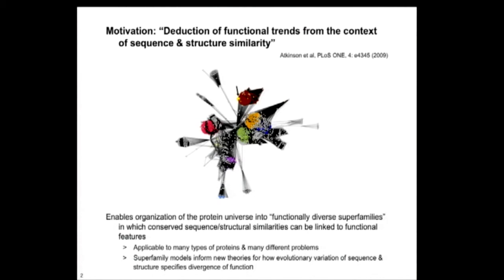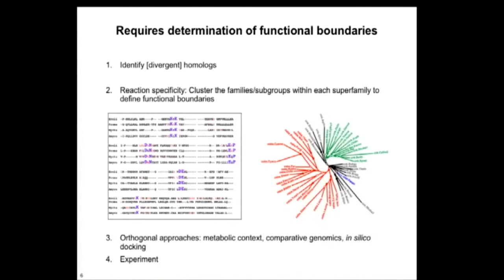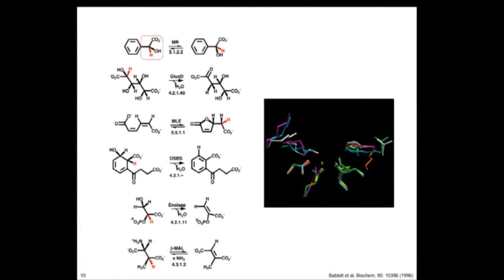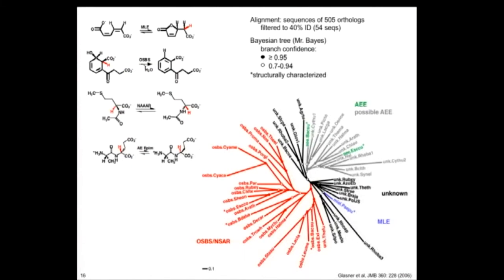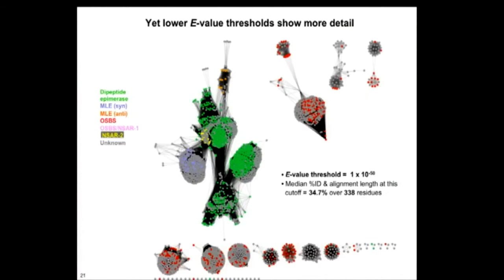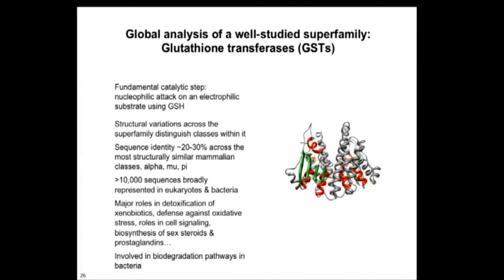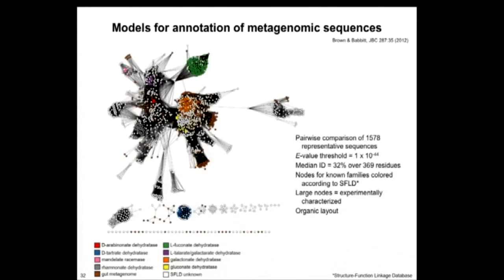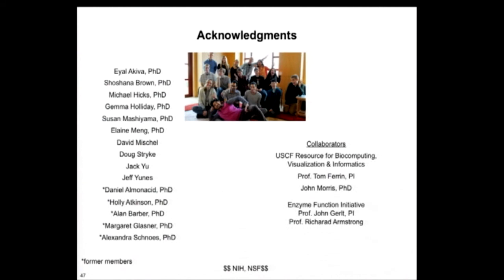PatsyBabbitt Networks ProteinFunction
NRNB Symposium on Network Biology 2012, Gladstone institutes, San Francisco: Patsy Babbitt presents Protein Similarity Networks in Functional Inference